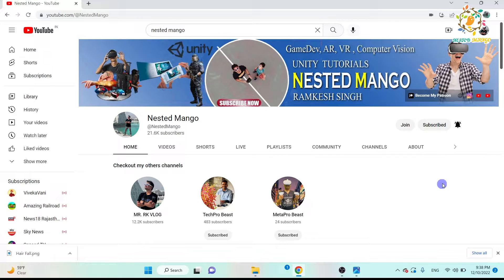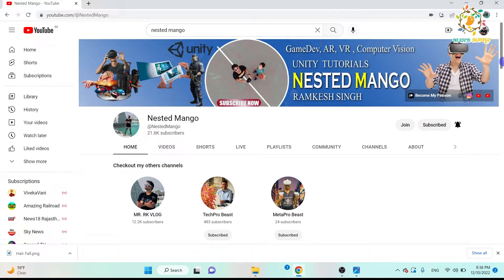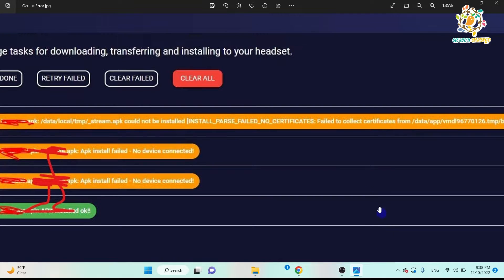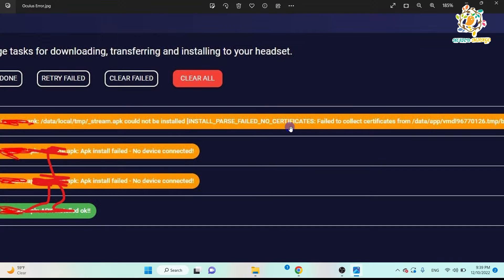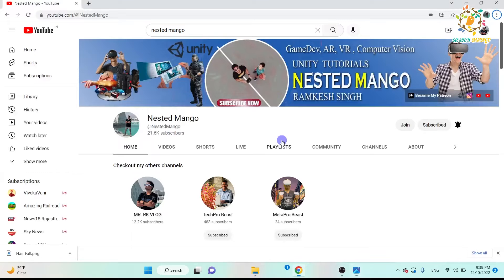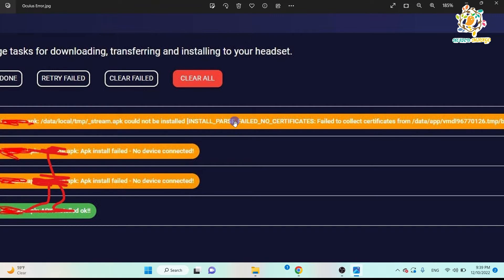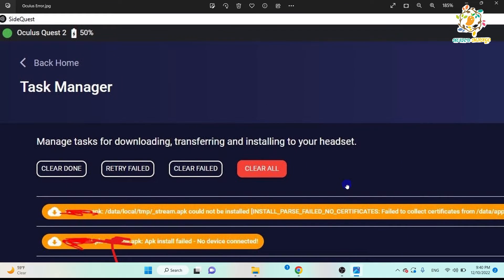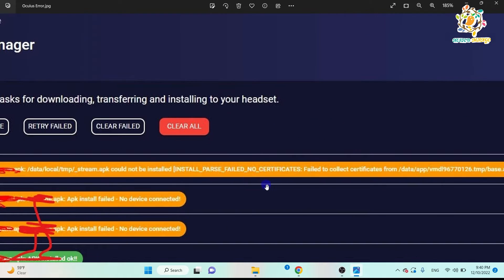Installing apk issue in Unity : Apk could not be installed | Installed Parse failed No Certificate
Installing apk issue in Unity : Apk could not be installed | Installed Parse failed No Certificate | Failed to collect certificate .
In this video we are learning to resolve Apk could not be installed  , Installed Parse failed No Certificate , Failed to collect certificate . I got this error when i was installing apk in Oculus Quest 2 by using Side Quest . It was happening due to apk size increase .

Recommended Product which i use personally :
Zebronics Best and Cheap Speaker for Pcs :
iPhone Original charger Adopter :
iPhone 13 Mid Night Black128 GB :
FabSeasons Men's Solid Raincoat
Sun Protection Cap for Traveling for Mens:
Allu Arjun Sunglass for Men and Women
Adult Square Sunglasses
boAt Airdopes 441 Pro
boAt Airdopes 621
TAGG Verve NEO Smartwatch:
MI Power Bank 3i 20000mAh

Golden Wolf Laptop Bag:
Bajaj 1701 MT 17L Solo Microwave Oven, White
BenQ Zowie Gaming LED Monitor
JBL GO2 (Waterproof) Bluetooth Speaker
Best Power Bank in 1K on Amazon

Adidas Men's Dun Mid V2 Shoes

Mic for my Youtube tutorials and voice over :
Harddisk Western Digital WD 2TB:
GoPro HERO9 Black Waterproof Digital Action Camera
Lenovo IdeaPad Gaming 3 AMD Ryzen 7
2020 Apple MacBook Air (13.3-inch/33.78 cm, Apple M1 chip with 8-core CPU and 7-core GPU, 8GB RAM, 256GB SSD) - Space Grey
2020 Apple MacBook Air (13.3-inch/33.78 cm, Apple M1 chip with 8‑core CPU and 8‑core GPU, 8GB RAM, 512GB SSD) - Space Grey